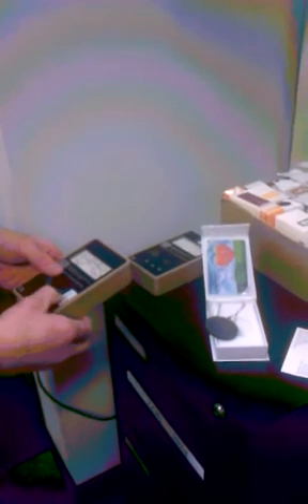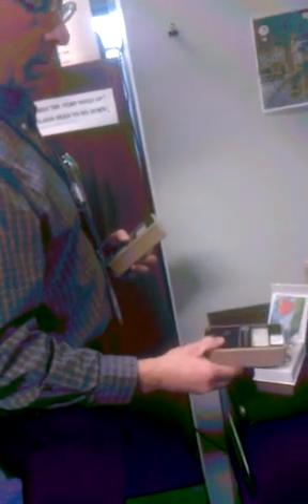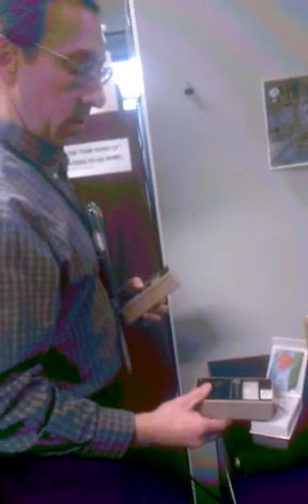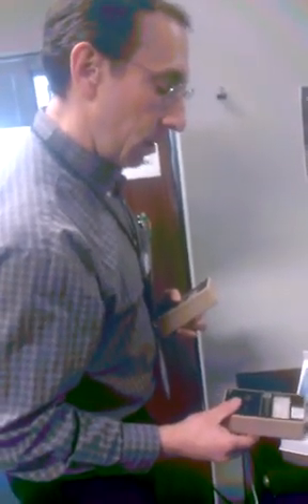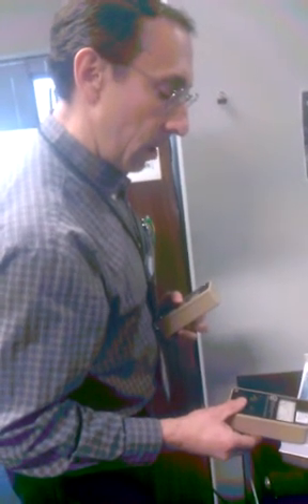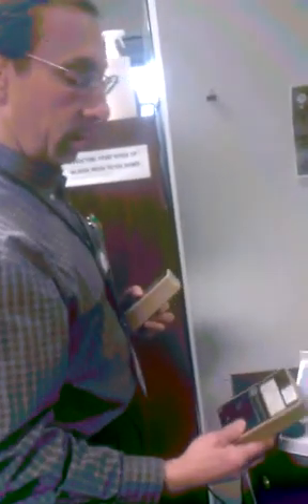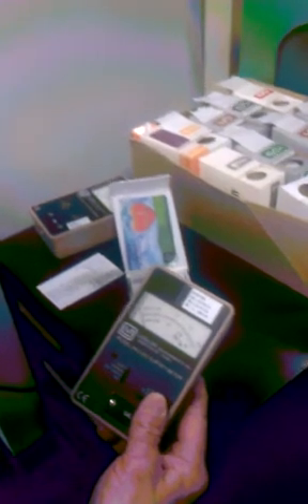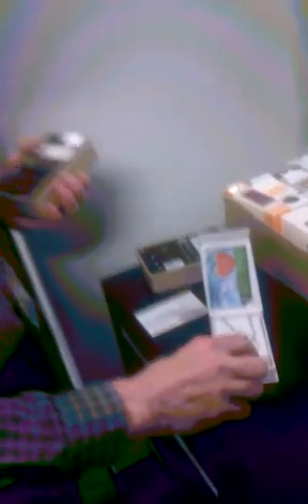Radioactive Inquiry: Shekinah Scalar Sciences consults the Oregon Public Health Authority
There have been some rumors that scalar energy pendants are dangerously radioactive so I took the pendants to the State of Oregon Public Health Authority for testing and professional analysis. It turns out the energy pendants are not even close to what would be considered a dangerous level of radioactivity. I mean you could wear a hundred of them for as long as you wish and not even get close to the hazard category.